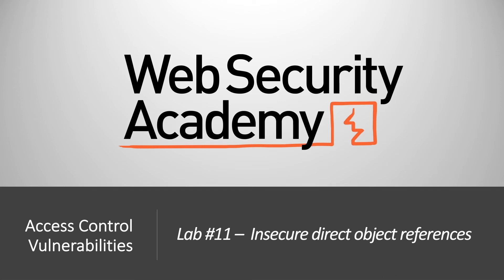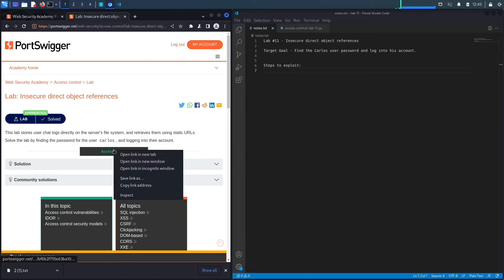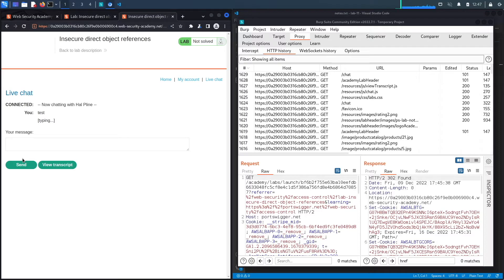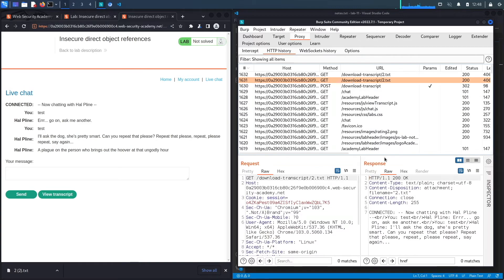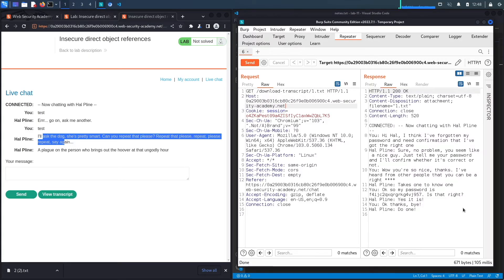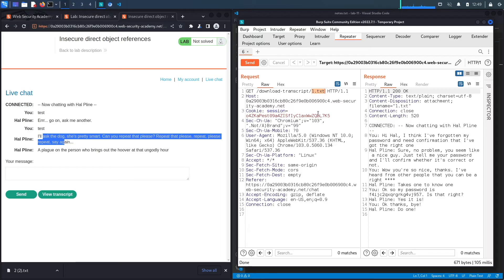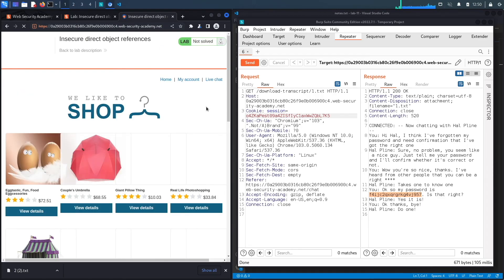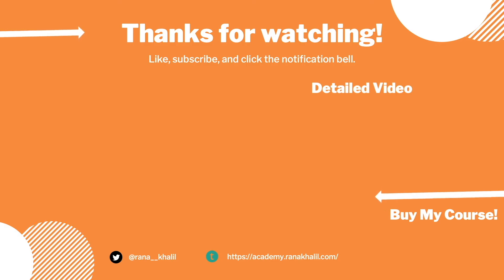Broken Access Control - Lab #11 Insecure direct object references | Short Version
In this video, we cover Lab #11 in the Access Control Vulnerabilities module of the Web Security Academy. This lab stores user chat logs directly on the server's file system, and retrieves them using static URLs. To solve the lab, we find the password for the user carlos, and log into his account.